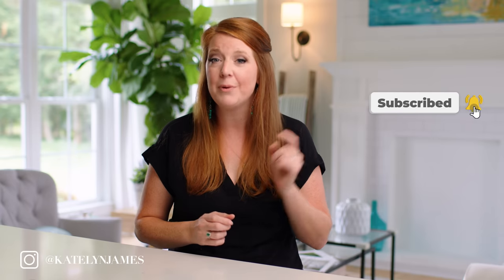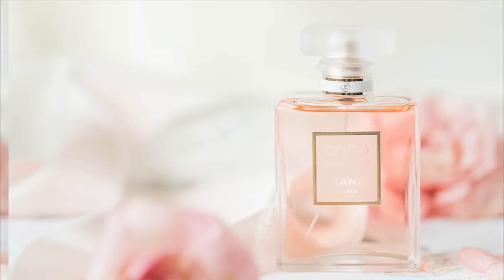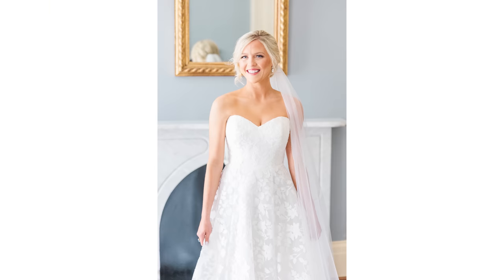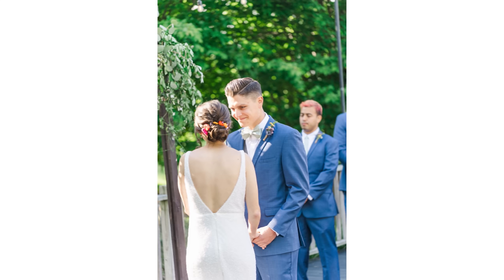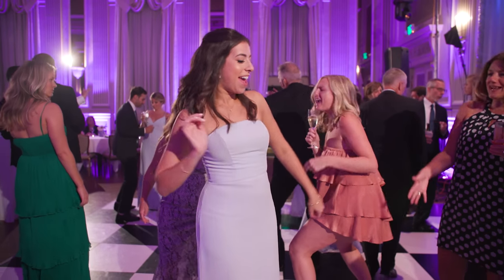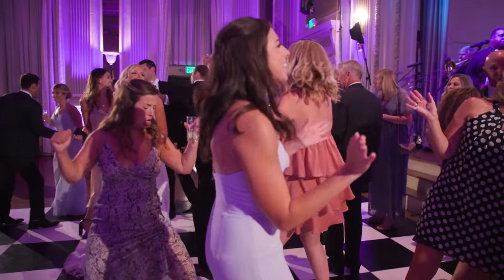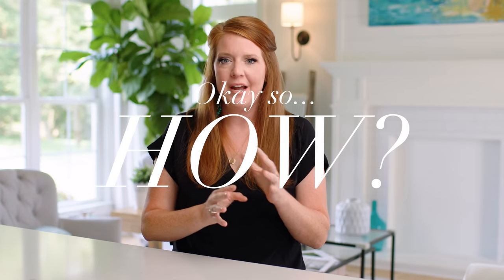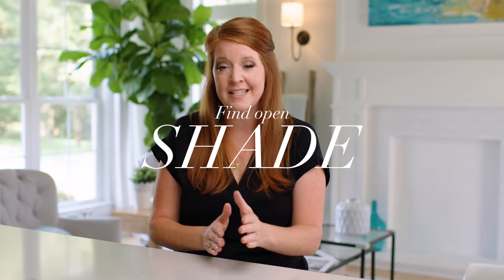How to Instantly Improve Your Wedding Photography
This week we're talking about one of the biggest mistakes I see new wedding photographers make and how to avoid it! It's super simple: find good light and avoid bad light. This one tip will completely change the way your wedding galleries look if you're struggling with consistency!